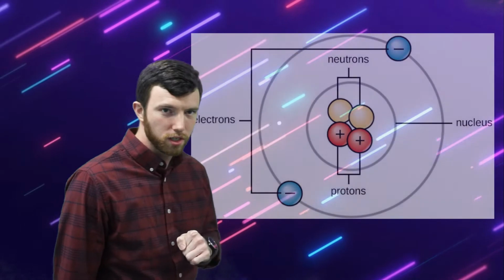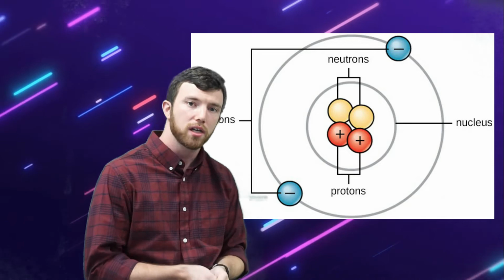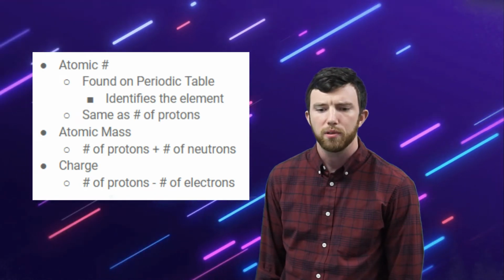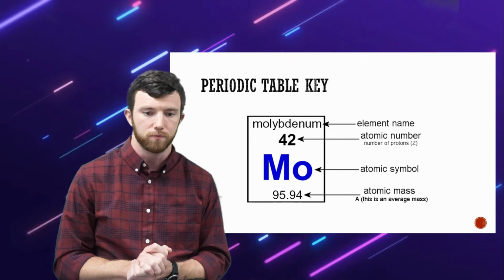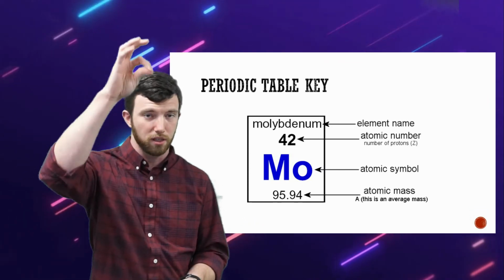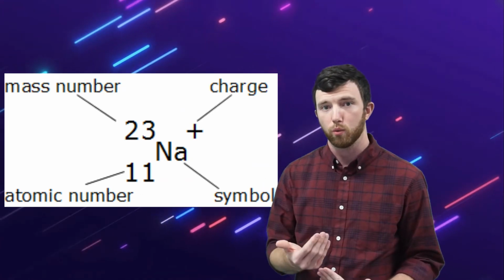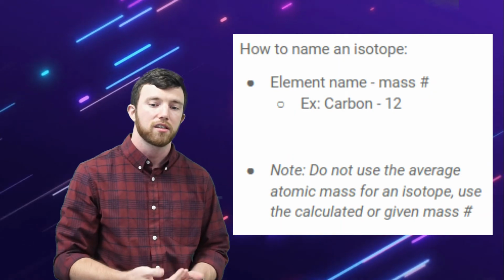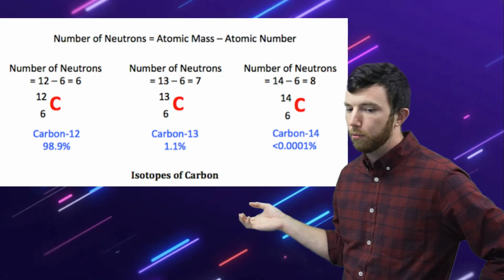The Atom Notes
BCHS Chemistry Notes: The Atom

Credits:
Background image: